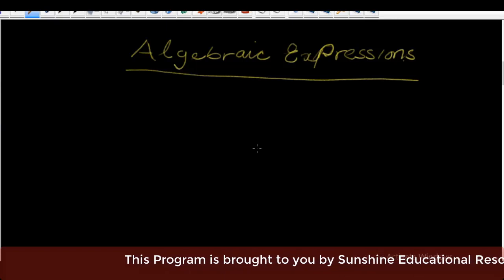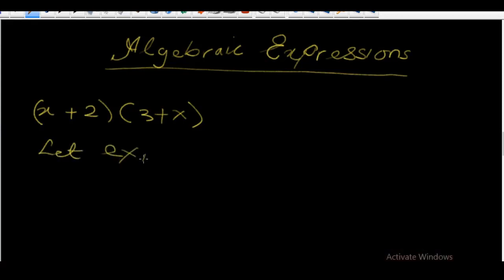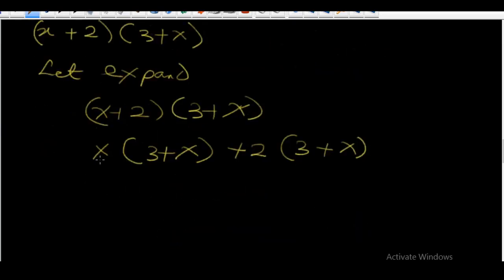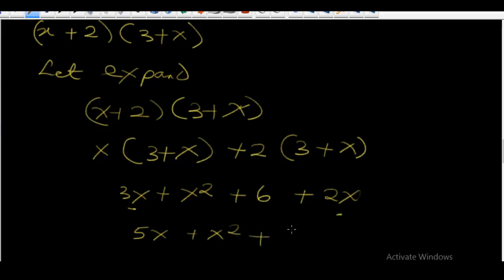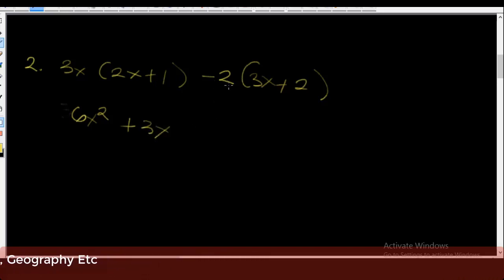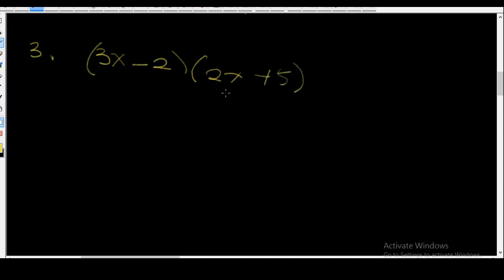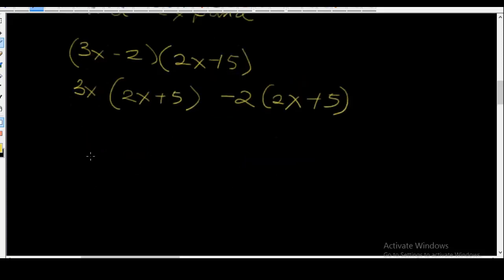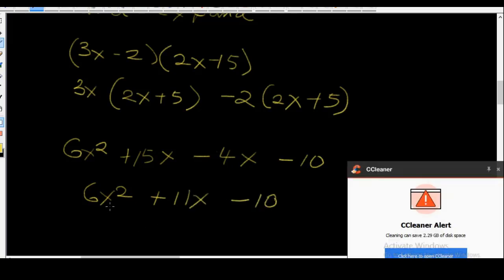Math. For Sen. Sec Schools :ALGEBRAIC EXPRESSIONS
This video will teach you simple algebraic expressions in mathematics for senior secondary school. It is ideal for those preparing for SSCE, GCE, NABTEB,JAMB etc.